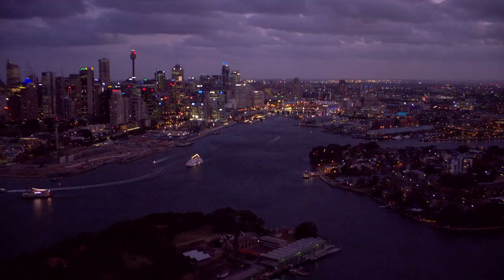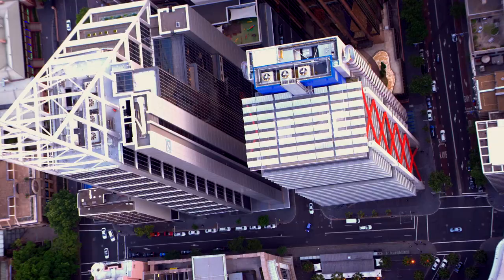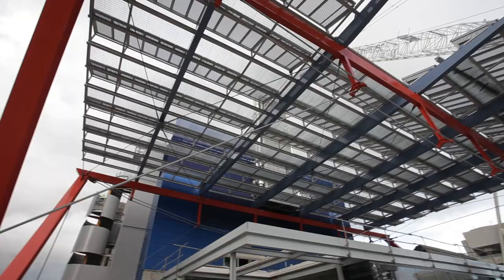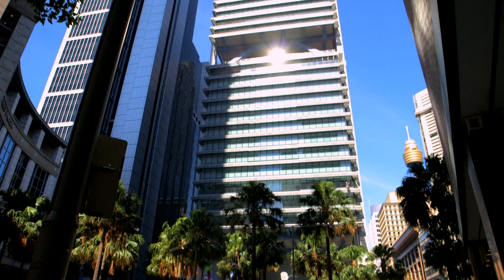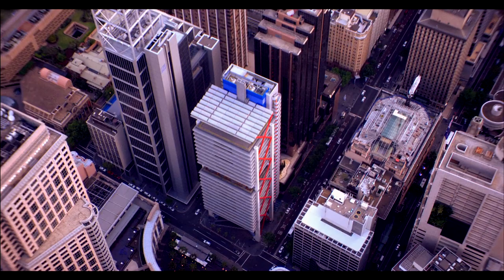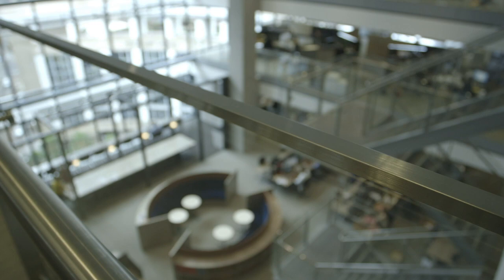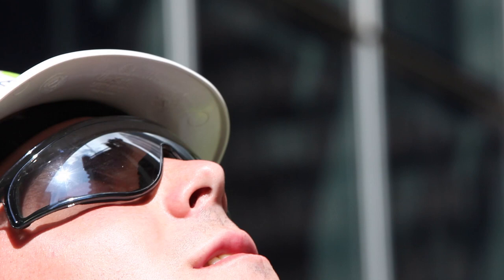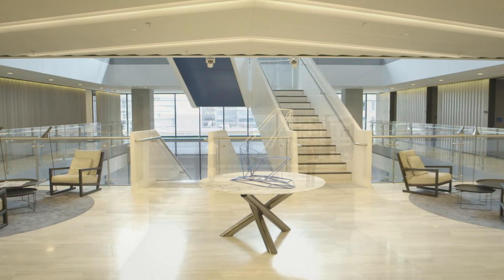Mirvac 8 Chifley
8 Chifley by Mirvac is a premium grade landmark building for Sydney. This iconic tower pioneers the vertical village concept in Australia – delivering a flexible platform designed to support its tenants every need.